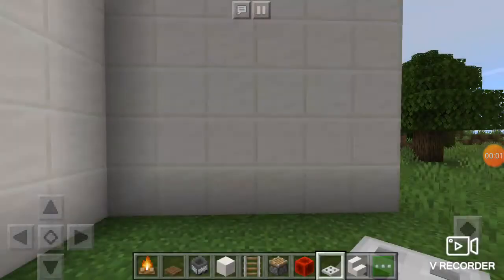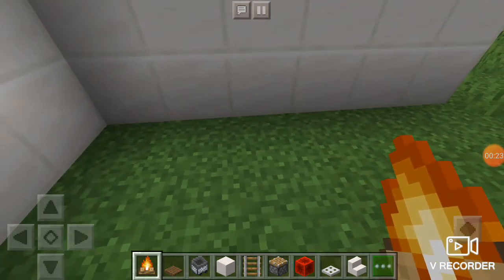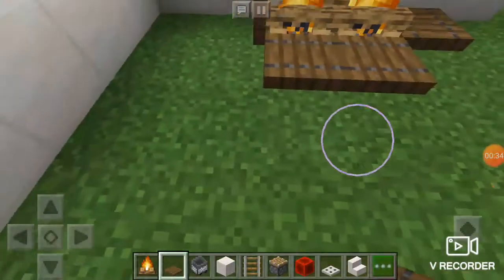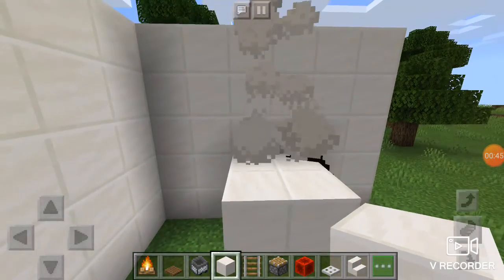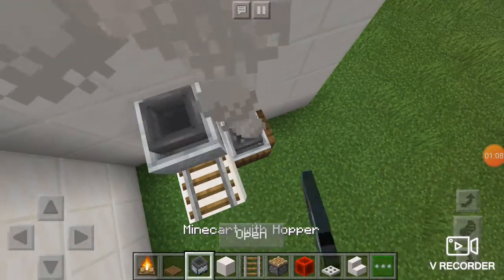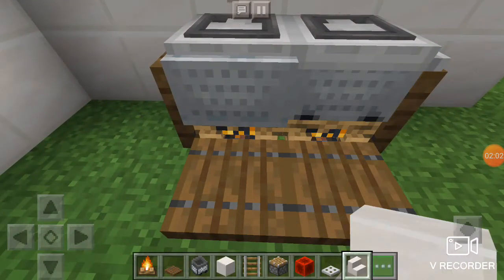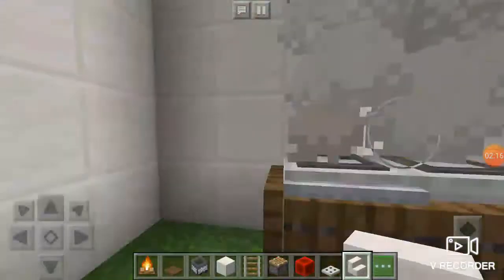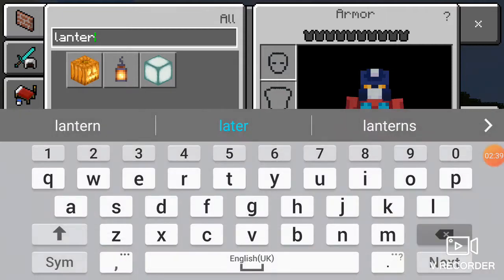Minecraft : How to make a realistic stove